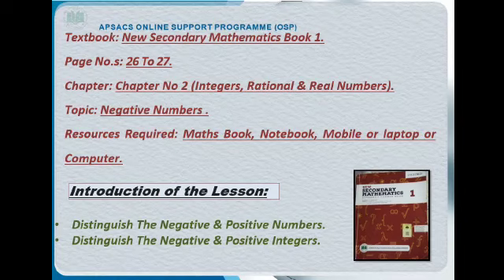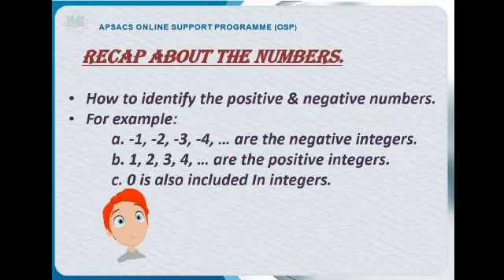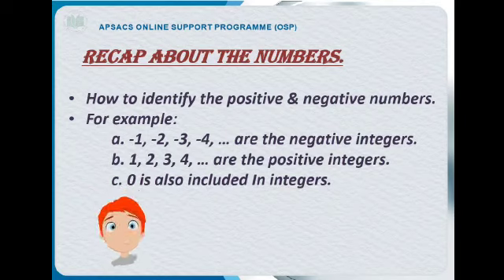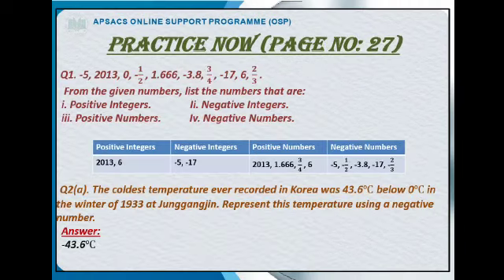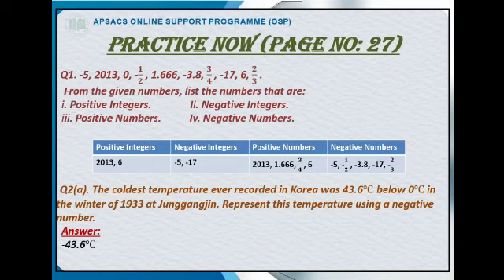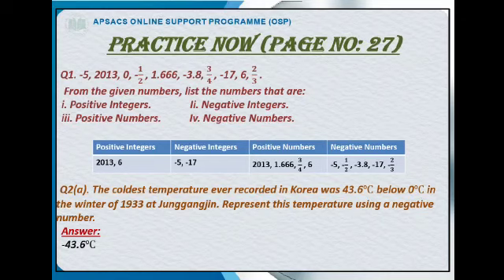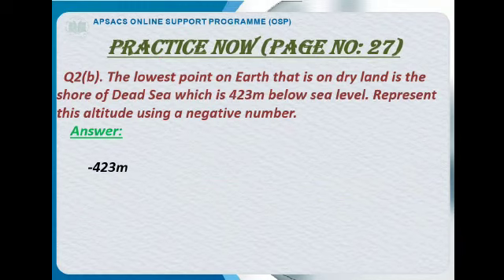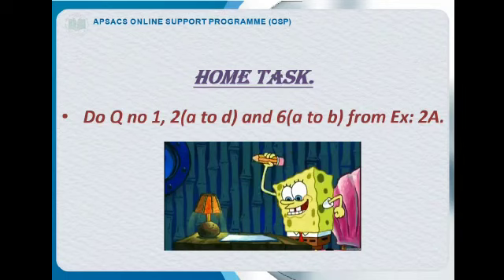Class 6_Week 16th_Math_Part-02